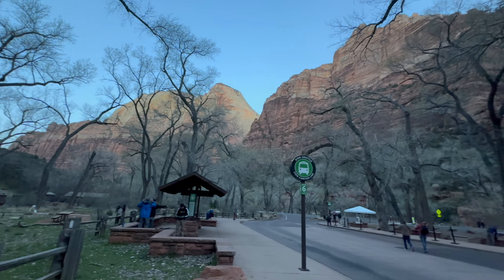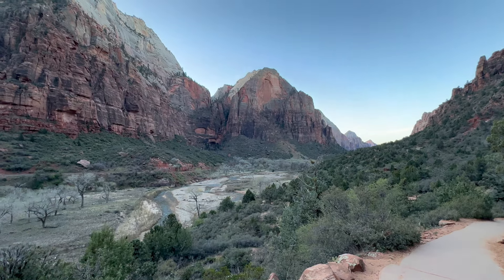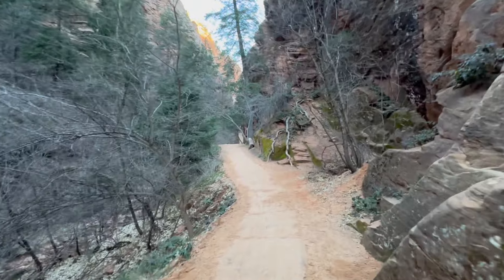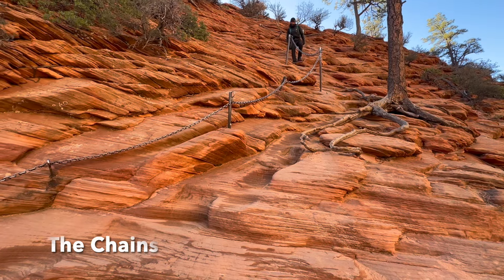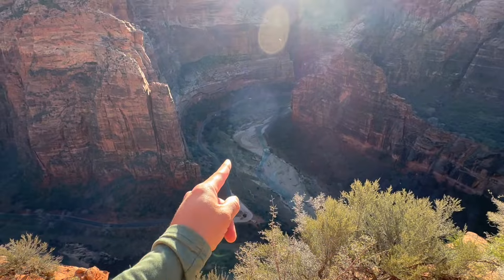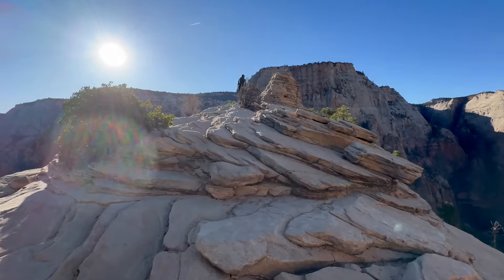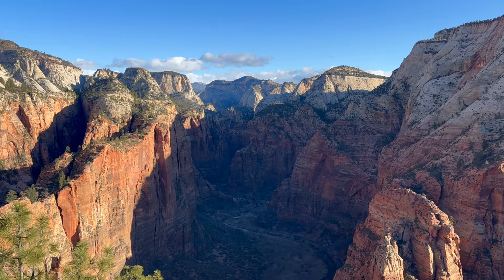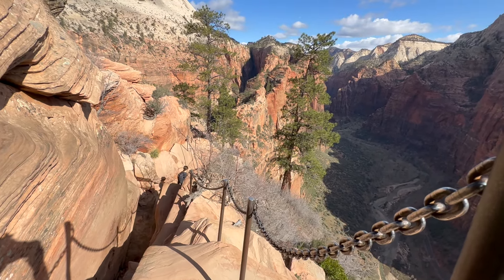Angels Landing Hike in Zion National Park: The Most Dangerous Hike in America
Angels Landing is considered to be one of the most dangerous hikes in the United States. Located in Utah's Zion National Park, this hike is about 4.3 Miles (round trip) with an elevation gain of 1,827 feet. Permits are required for this hike past Scout's Lookout to prevent overcrowding on the chains. I completed this hike in late March.

Channel: @journey.wizard

 / journeywizard.  .